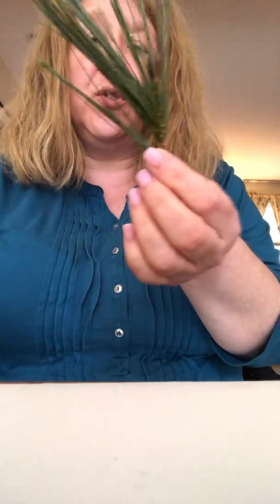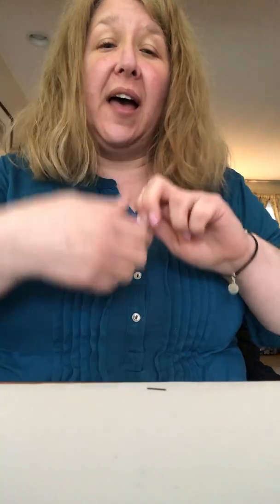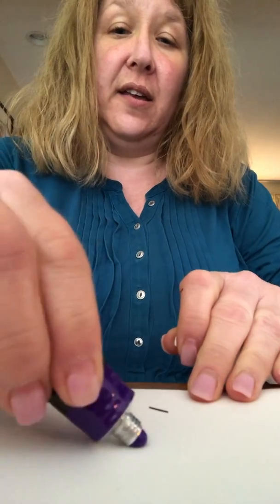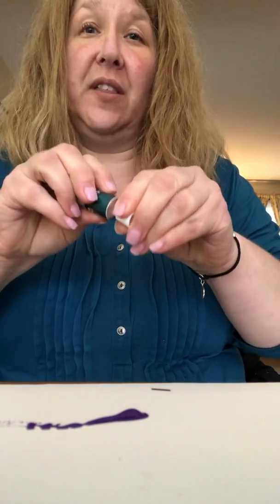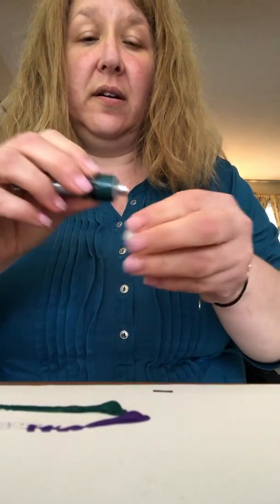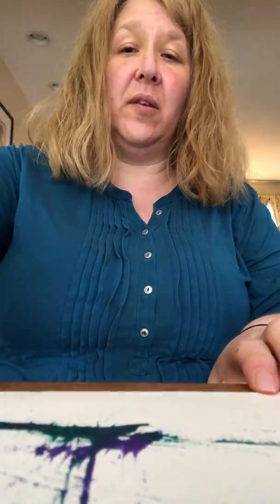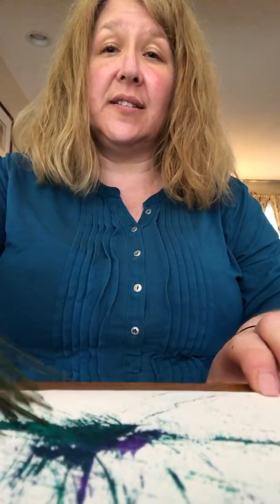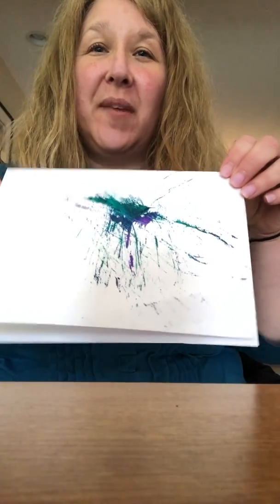Toddler Pneedle Painting 4/6